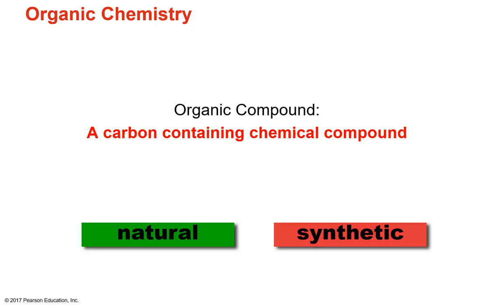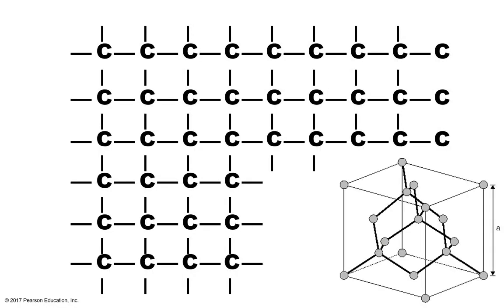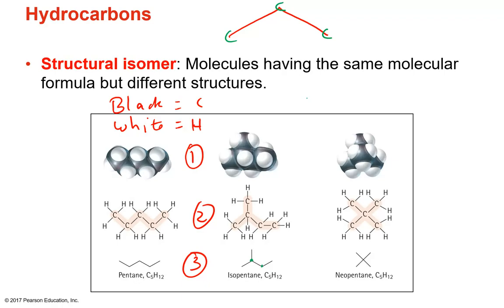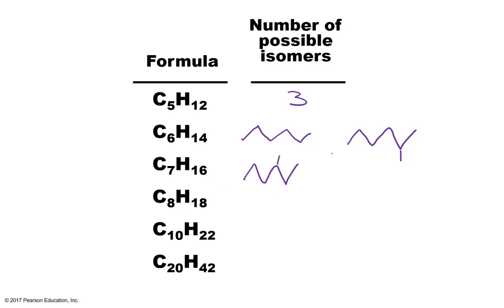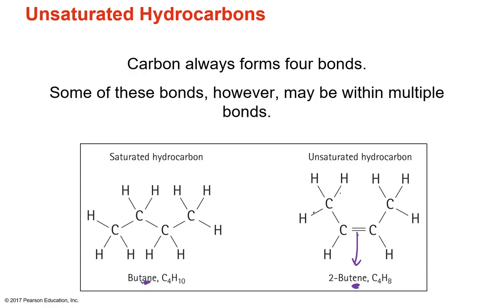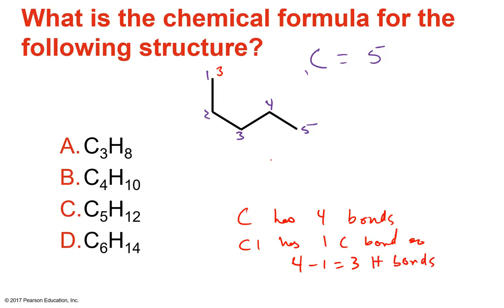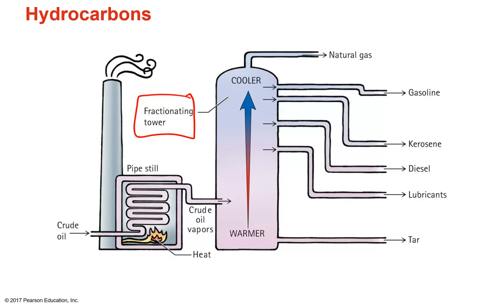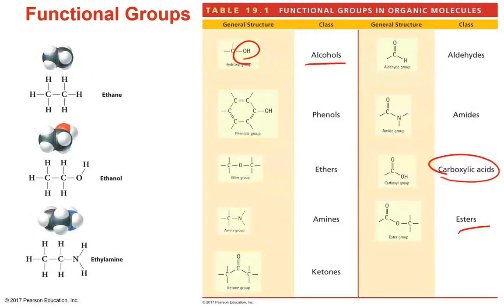SCNC 111 Lecture 26 Organic Compounds